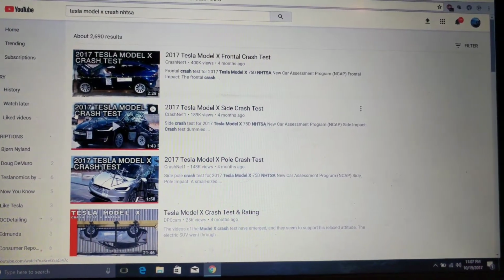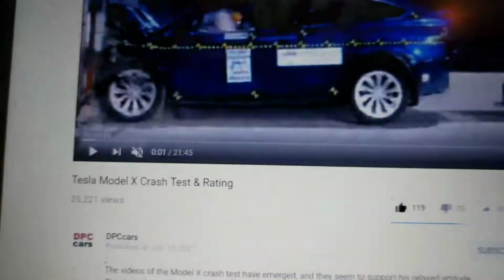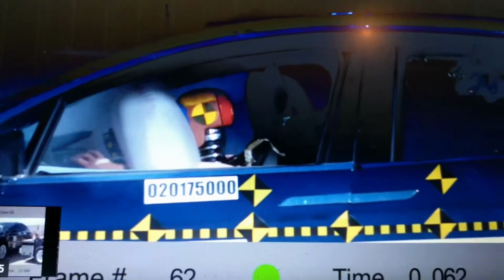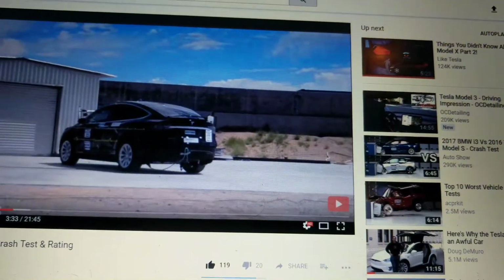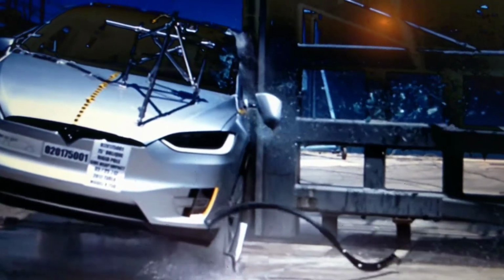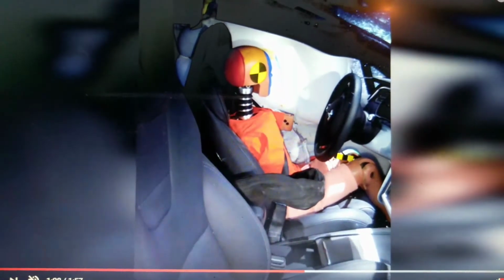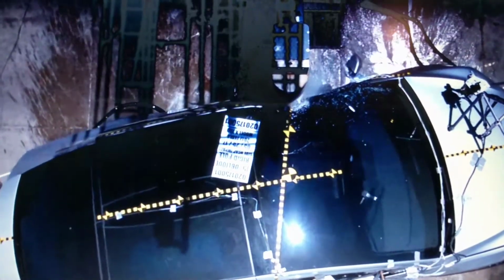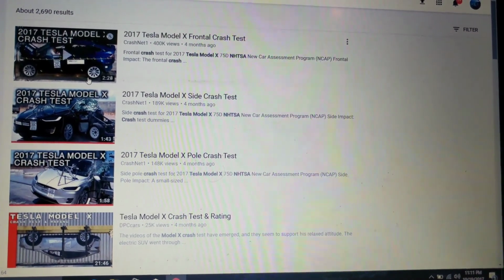Anaylsis Of Tesla Model X Crash Videos | The Safest SUV NHTSA Has EVER Tested!